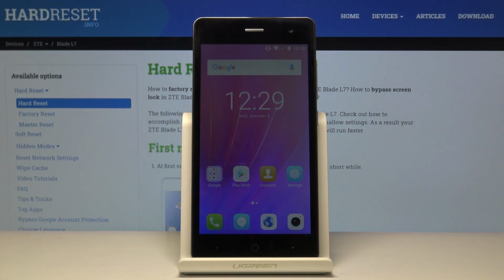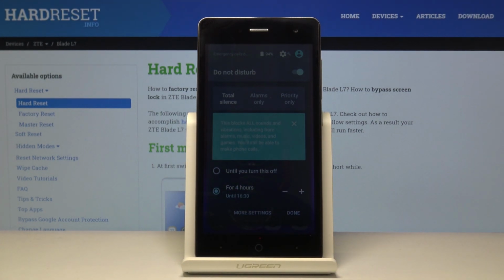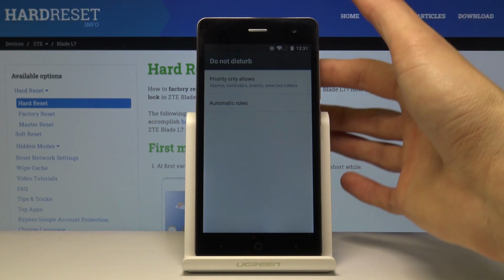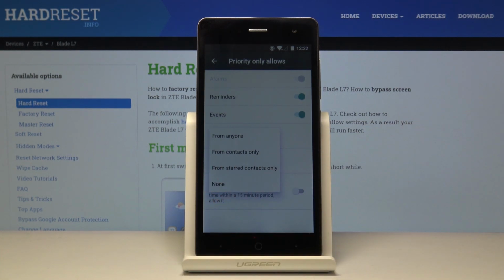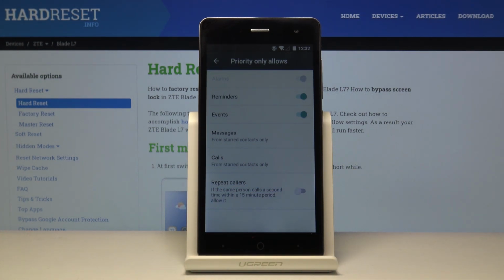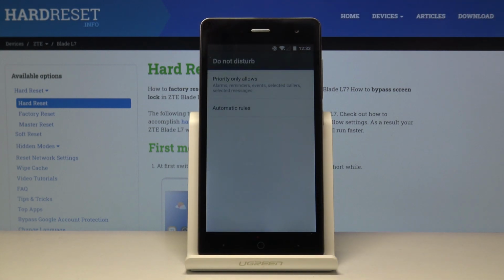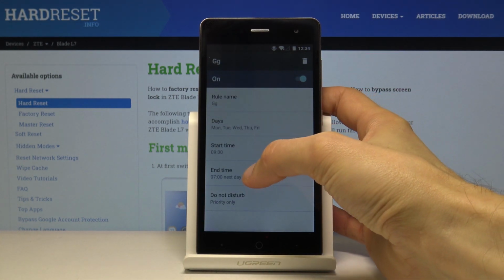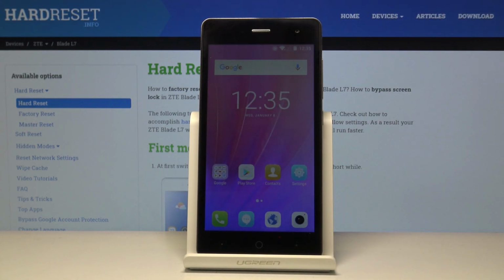How to Activate DND Mode in ZTE Blade L7 – Block Sounds & Vibrations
Learn more info about ZTE Blade L7:
Come along with presented instructions to learn how to smoothly activate Do Not Disturb Mode in ZTE Blade L7 easily. If you need to use DND rules in your ZTE device, then stay with us to learn how to smoothly customize Do Not Disturb mode in ZTE smartphone. Let’s follow the instruction and enable Silent Mode in ZTE Blade L7 in a few easy steps.

How to activate Do Not Disturb Mode on ZTE Blade L7? How to mute ZTE Blade L7? How to enable DND Mode in ZTE Blade L7? How to customize Do Not Disturb Mode in ZTE Blade L7? How to enable DND Mode in ZTE Blade L7?